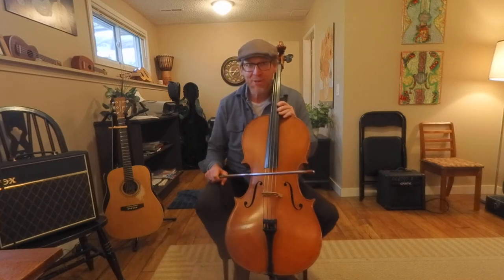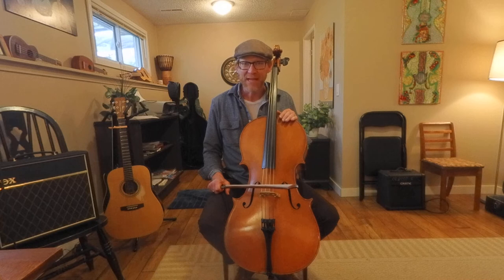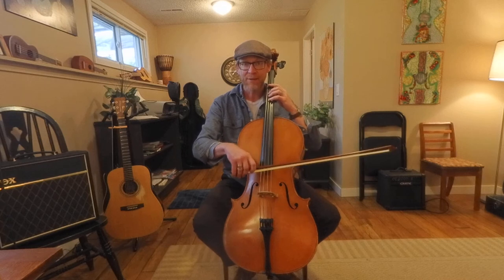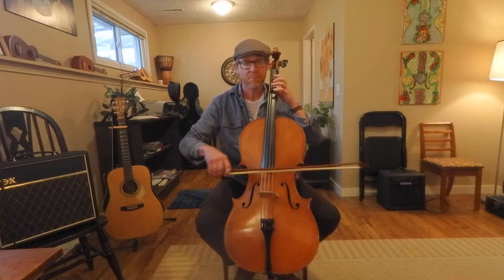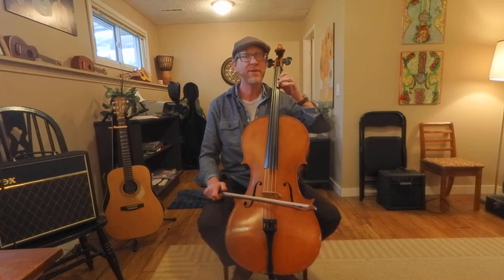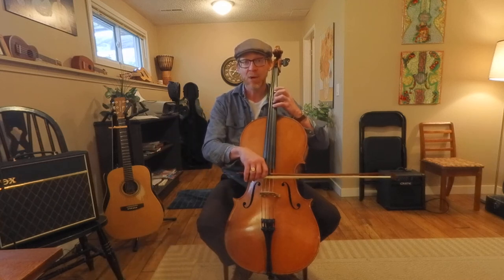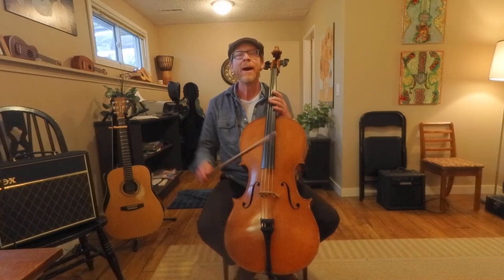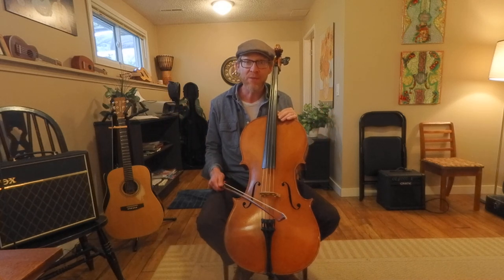Easy Cello Song Tutorial-The Mandalorian pt 2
This video picks up where part 1 left off - enjoy!!!